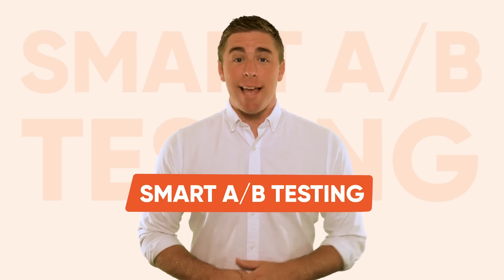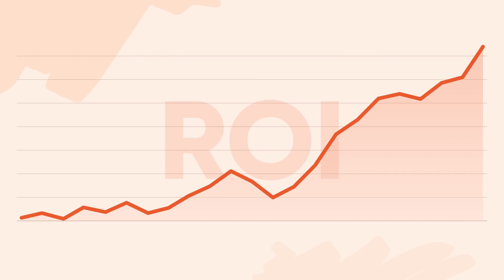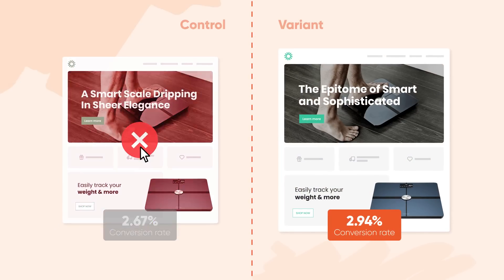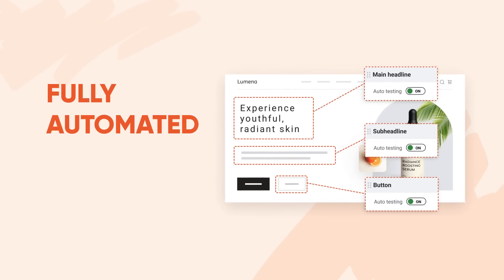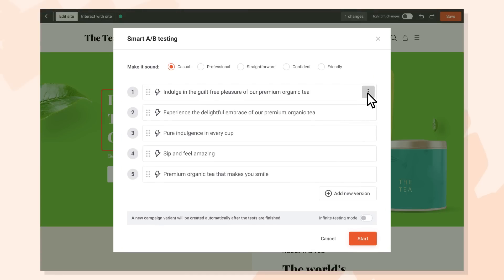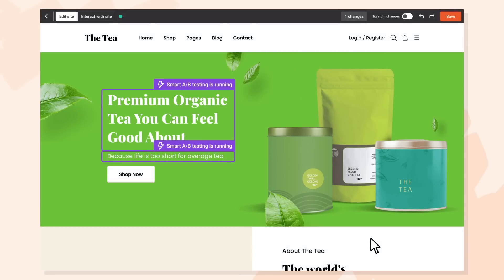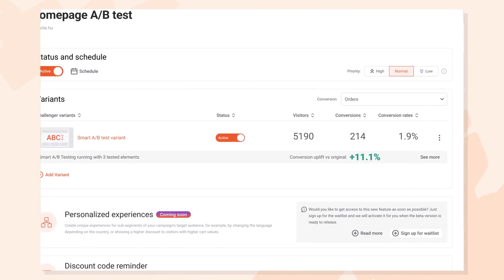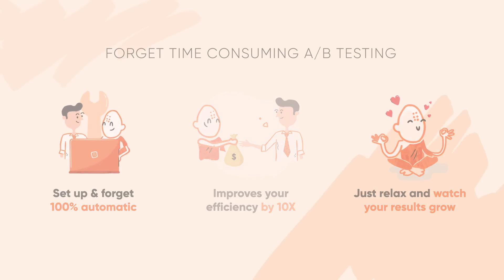Introducing Smart A/B Testing: Revolutionize Website Conversions with AI!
Discover how OptiMonk's cutting-edge technology optimizes your website's performance, making data-driven decisions to boost engagement and skyrocket your conversion rates.